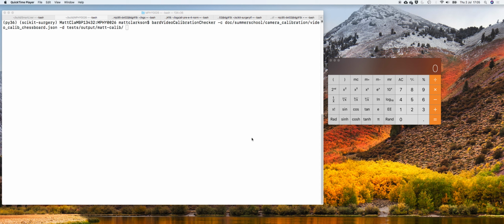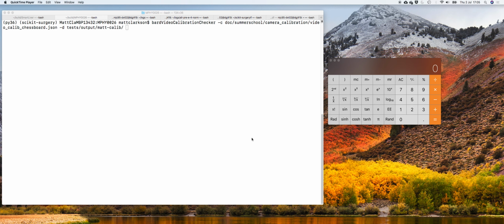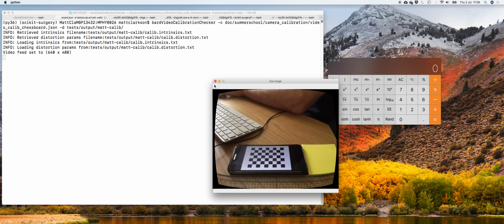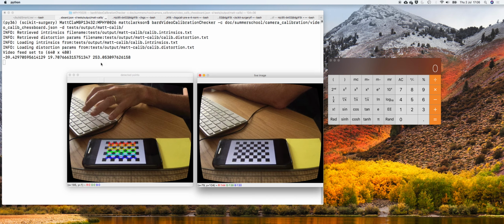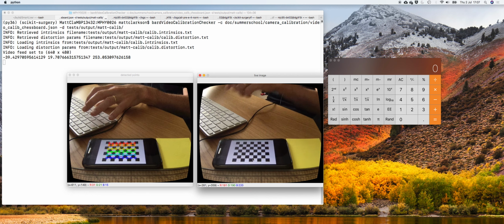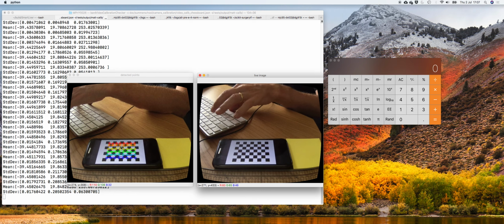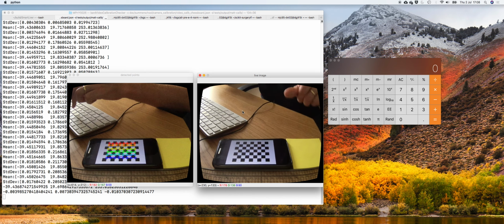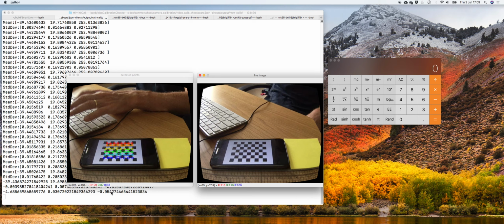MPHY0026: Measuring the accuracy of a video camera calibration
Used in MPHY0026: "Computer Assisted Surgery and Therapy" course at UCL.

A tutorial, enabling you to try video camera calibration at home, and attempt to assess the accuracy in real millimetre terms. More of a teaching exercise than something you would actually do in practice.